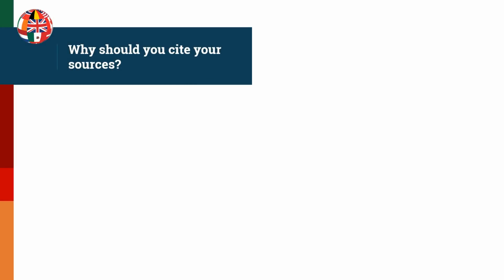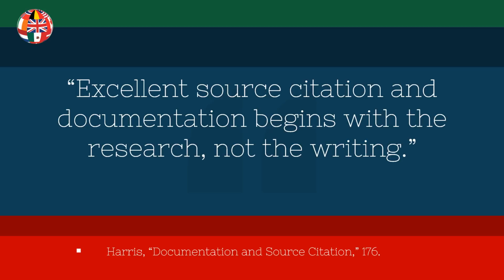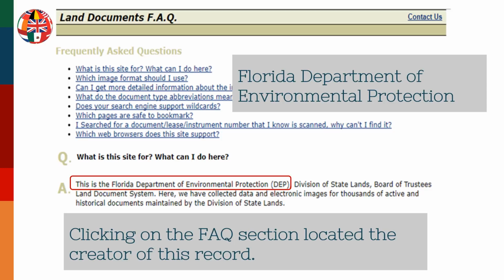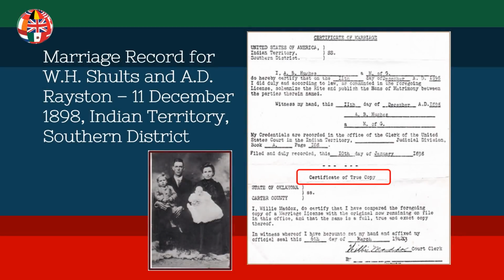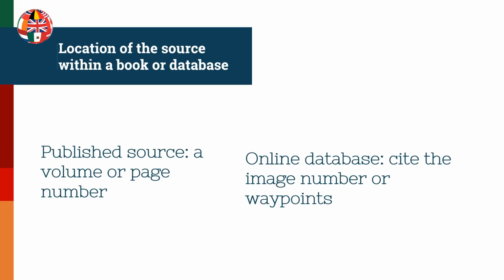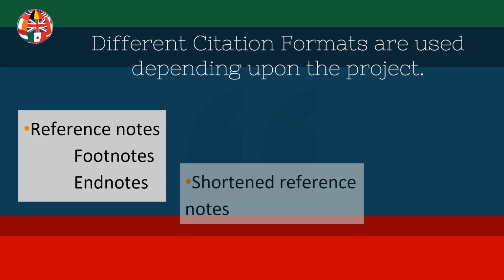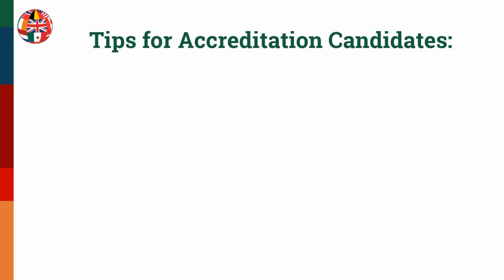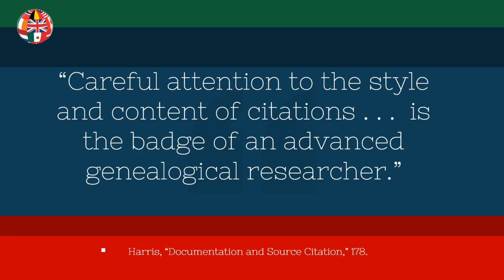Documentation and Source Citations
Have you ever heard that you should cite your sources in your genealogy research? Why should you do that? How do you create citations? What counts as a source? Learn the answers to these questions and more to improve your skills as a genealogist with documentation and source citations.

This video can also help you as you seek accreditation through ICAPGen(SM).

Video Chapters:
0:25 Why should you cite your sources?
3:07 Ethics of citation
4:32 When is a source citation needed?
5:56 What is a source?
7:49 Choose a style
8:56 Components of a citation (and example one)
15:52 example two
24:20 Layered citations
26:44 Different citation formats
32:27 Tips for Accreditation Candidates

The book Becoming an Excellent Genealogist: Essays on Professional Research Skills mentioned in the video can be purchased

This presentation was given by Diana Elder, AG®.